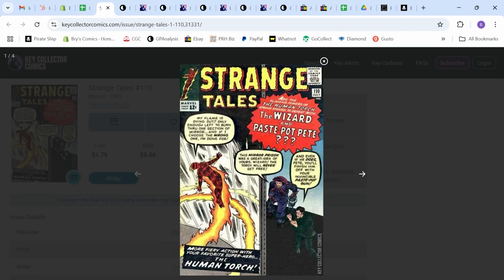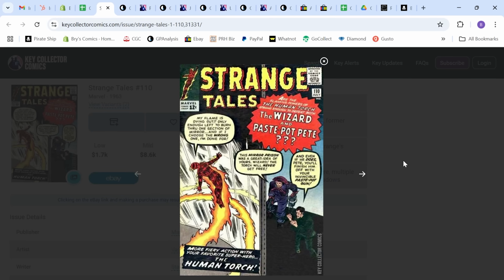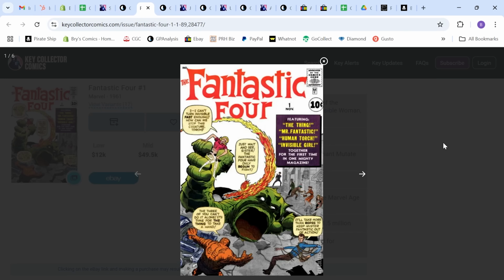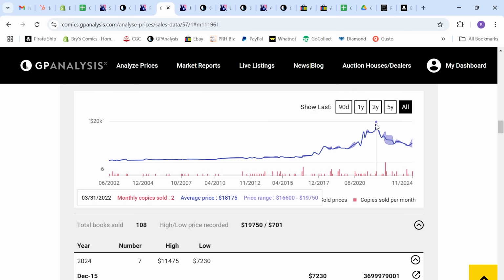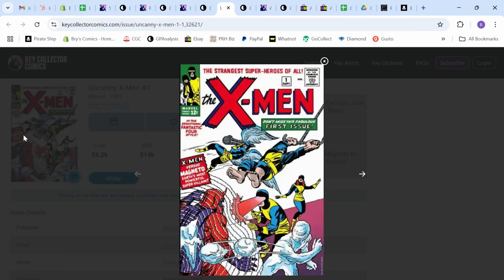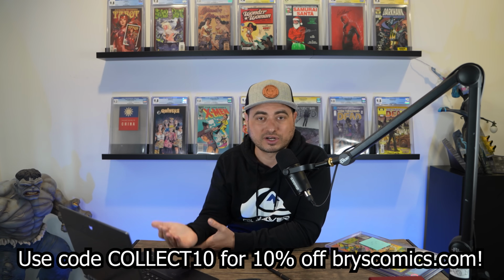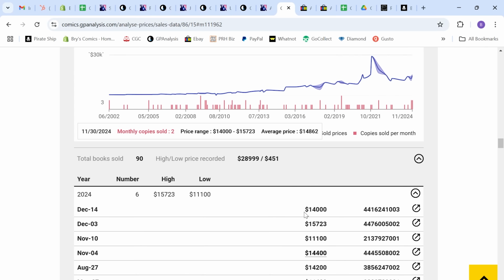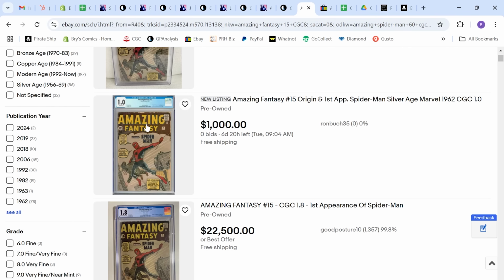Top 5 Comics to Invest In For 2025!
Buying something on eBay?  Same price for you and I get a % of the sale, how cool is that?

01:07 Giveaway winners!
02:00 State of the market
03:00 Book 1
06:10 Happy New Year!
06:40 Book 2
09:36 Book 3
10:59 Book 4
12:42 Book 5
17:06 Watch out for scams!